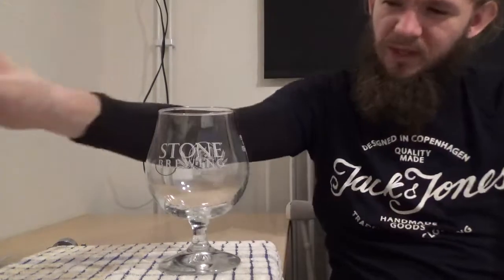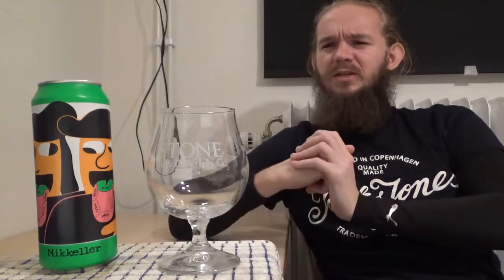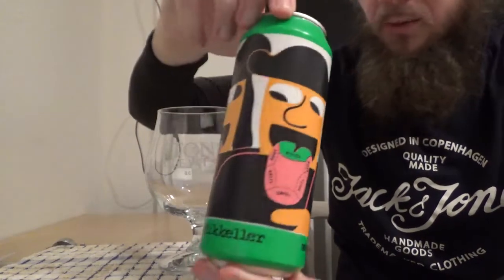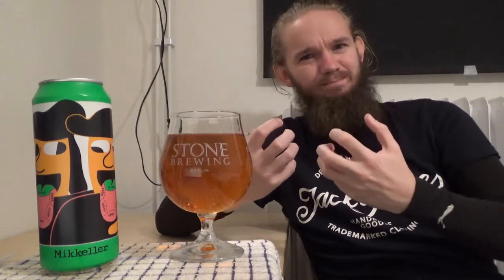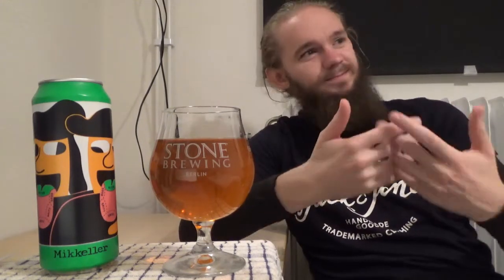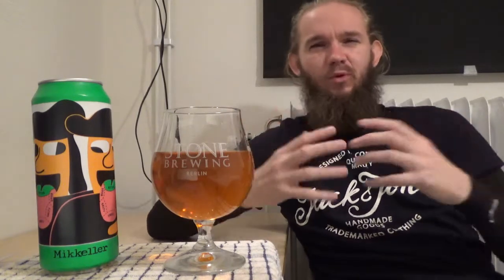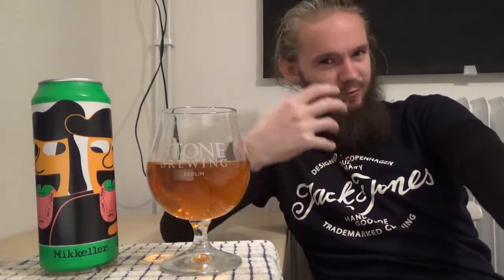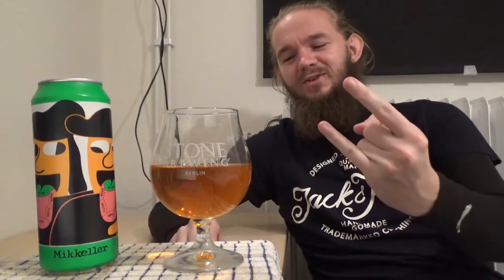Beer Review #1901: Mikkeller - 3000 IBU Triple IPA (Denmark)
Review of the 3000 IBU, a Triple IPA, from Mikkeller in Copenhagen, Denmark.